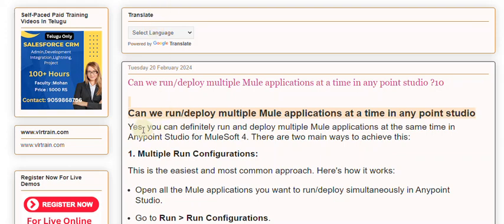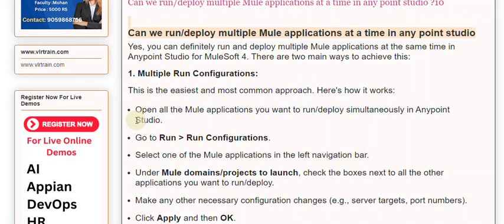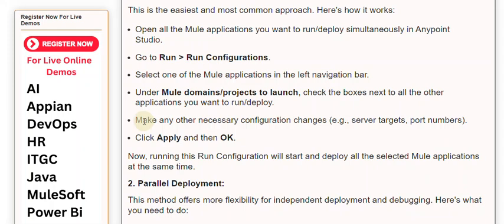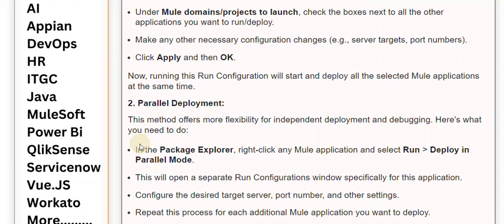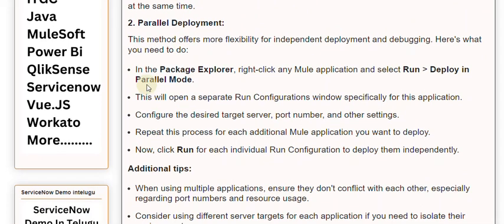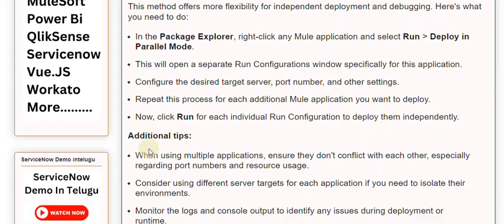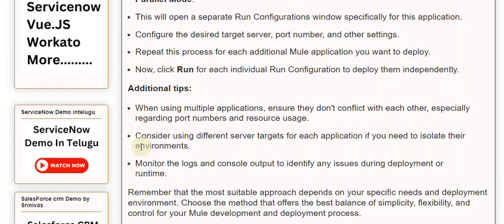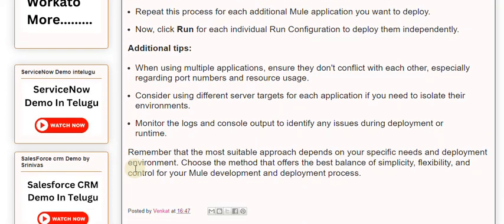Can we rundeploy multiple Mule applications at a time in any point studio 10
Our Courses
👉PowerBI 👉QlikSense